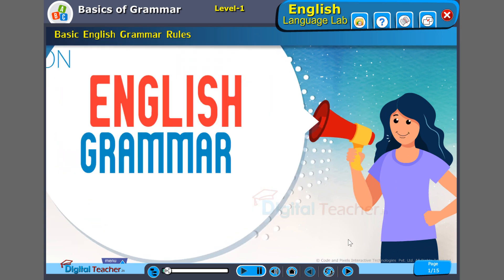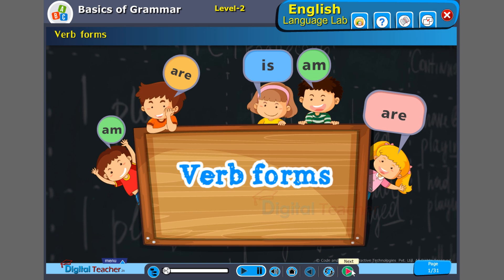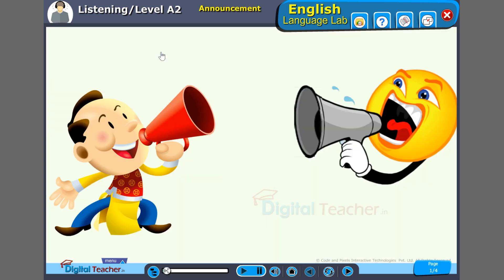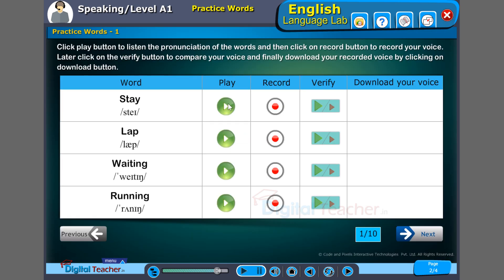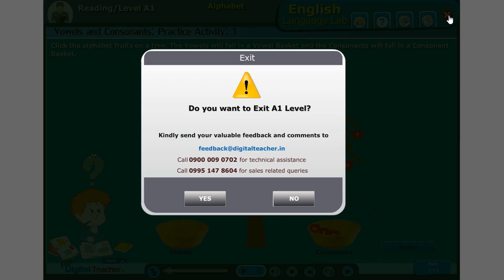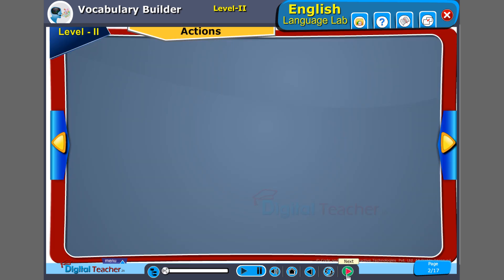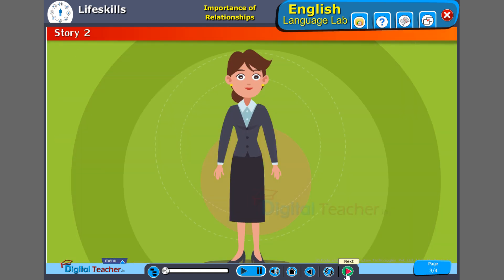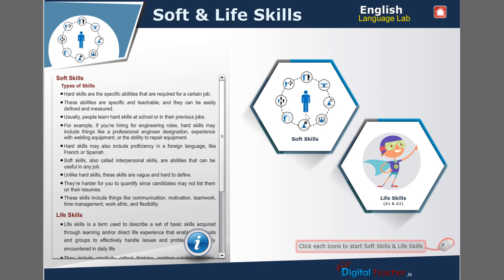Digital Teacher English Language lab, Software screens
This Videos demonstrates how the software is opened and what are the different screens and sub topics available in the software. Interactive English Language Lab software screens showcasing modules for listening, speaking, reading, and writing skills. The interface includes digital lessons, pronunciation practice, and real-time performance tracking for learners.